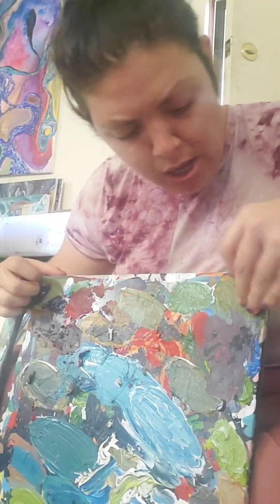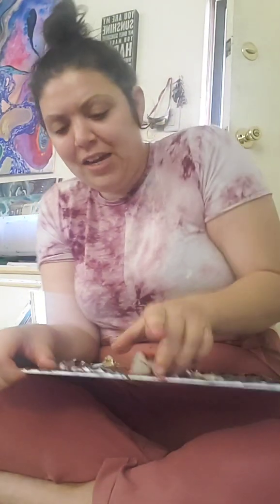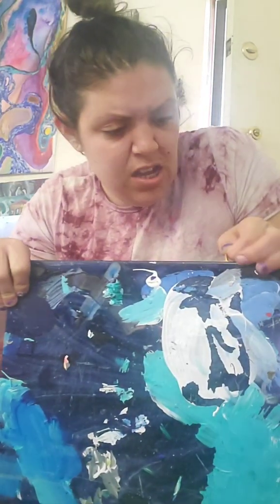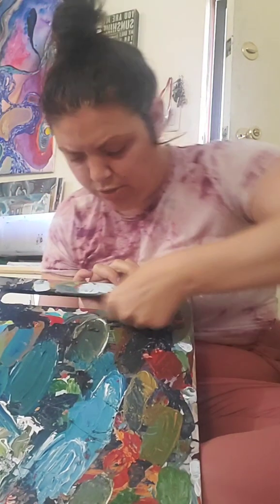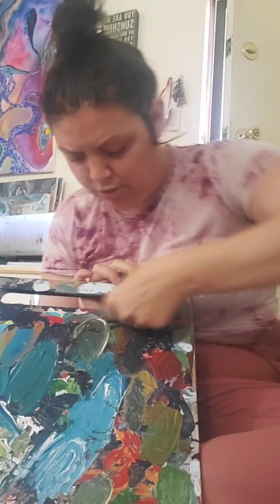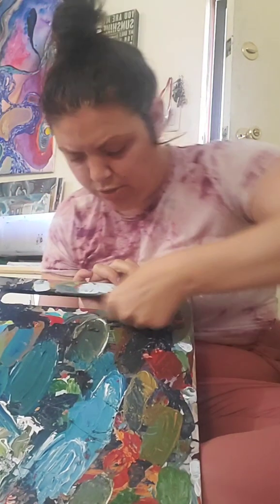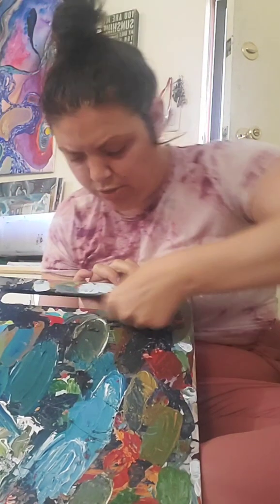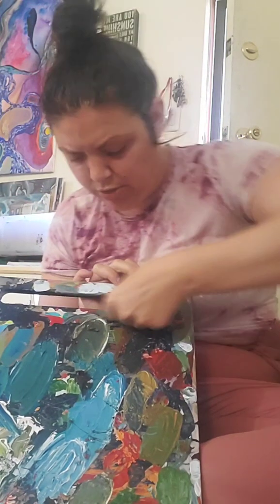June 23, 2020